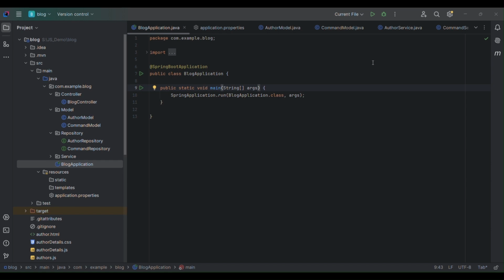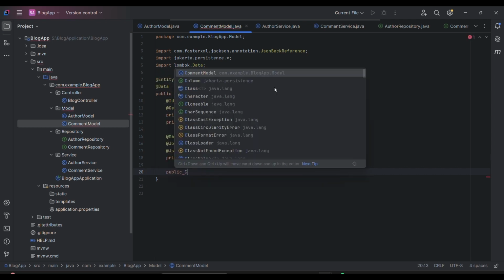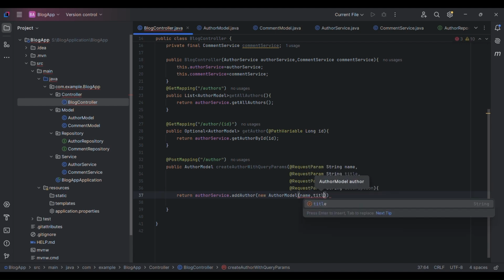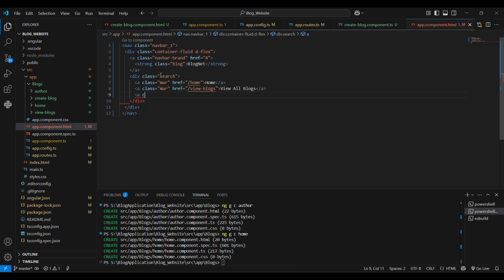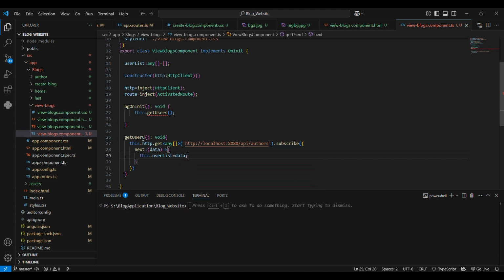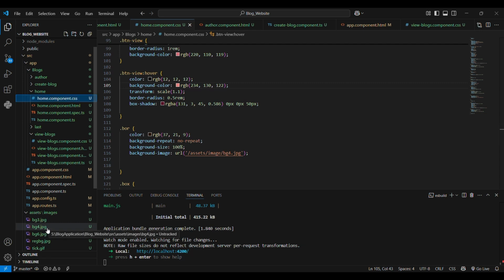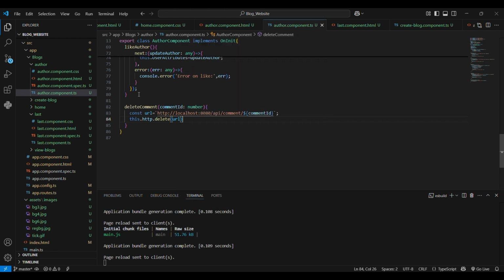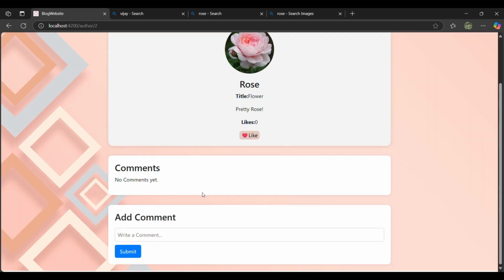Blog Application - Fullstack using Angular 19, Spring Boot and MySQL- Step by step explaination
Talks about technology

Fullstack using Angular, SpringBoot and MysQL